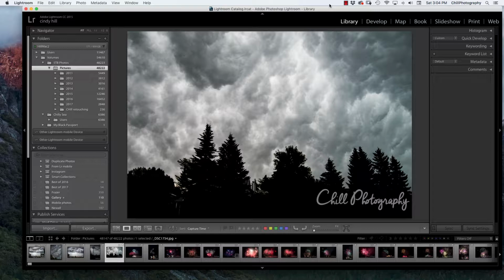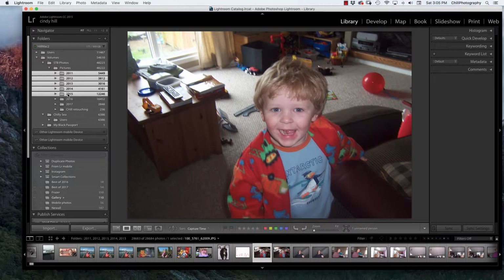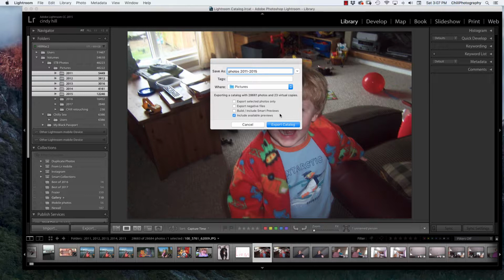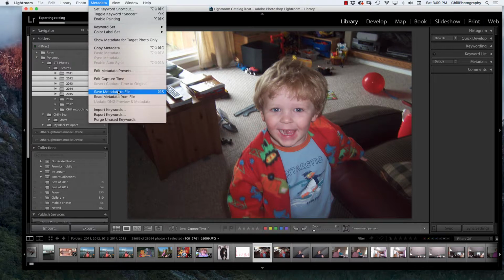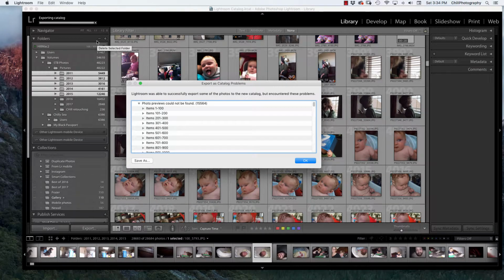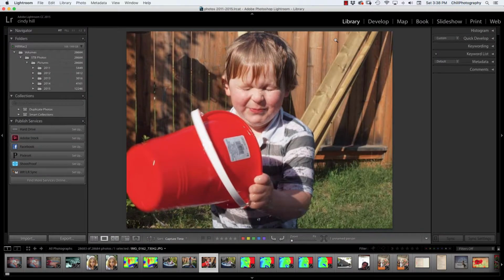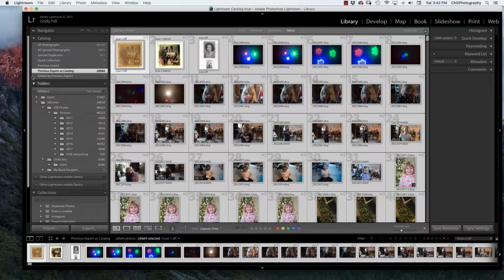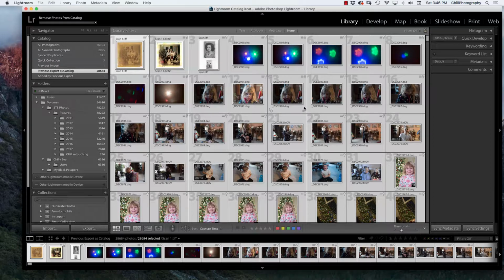Beginner Lightroom Tutorial - Splitting Lightroom Catalog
How to split your Lightroom catalog into two (or more) smaller catalogs.